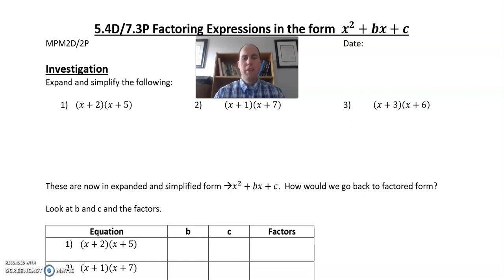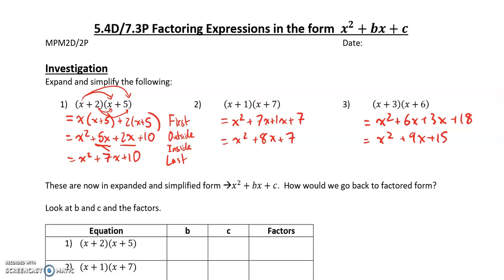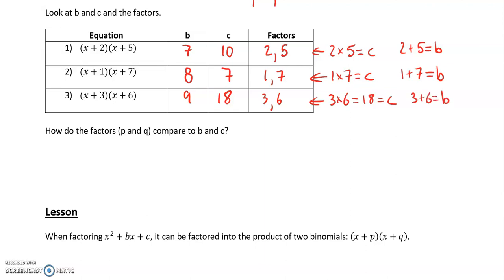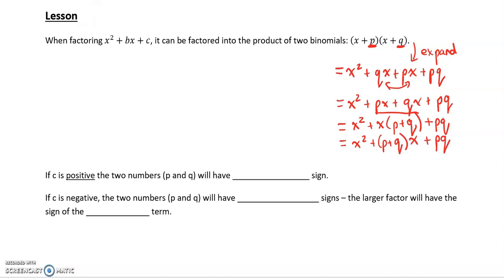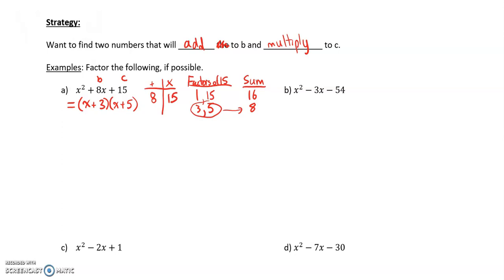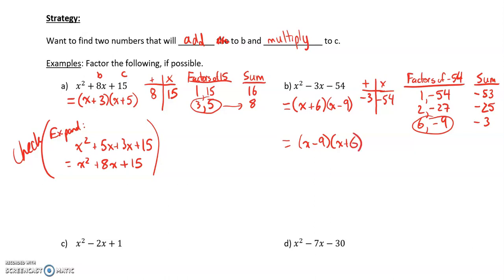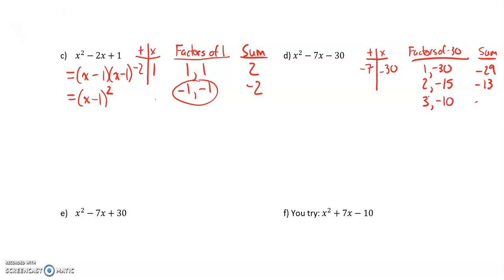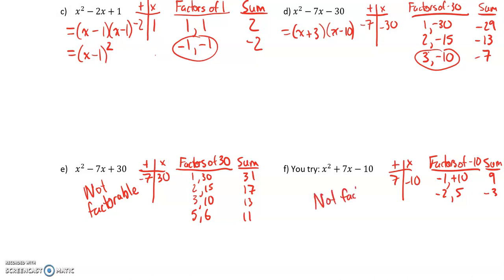Factoring Simple Trinomials (5.4)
This video explores how to factor simple trinomials in the form x^2+bx+c and why we can factor them the way we can.